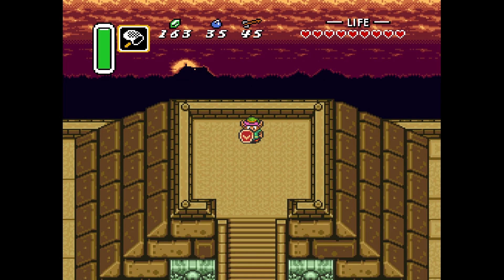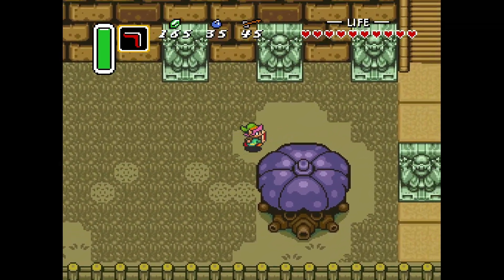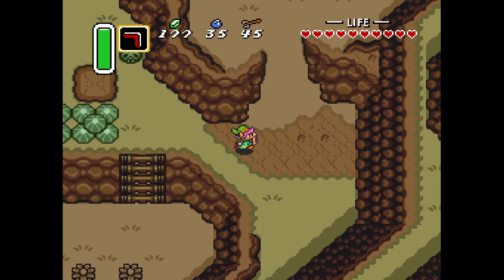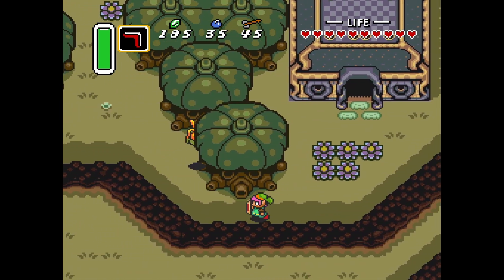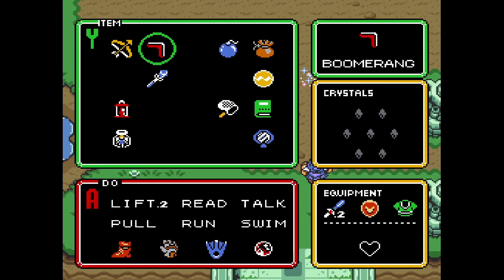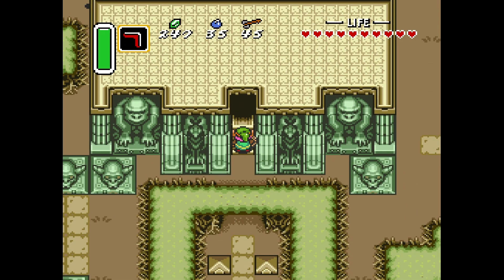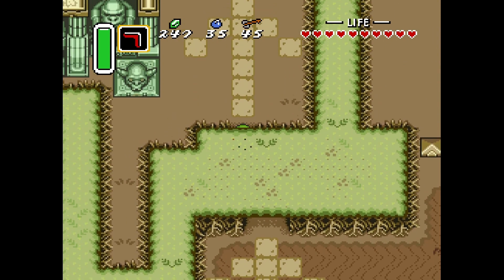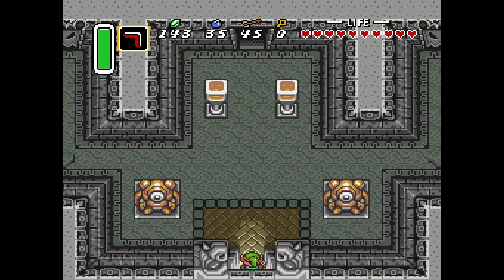Drawn to the Dark World - 100% Zelda Tips and Tactics: A Link to the Past - Episode 9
After a fateful battle with Agahnim, we find ourselves teleported to the top of the Pyramid of Power in the Dark World. From there, we set out—preparing for the Dark Palace and the trials that await us within.
| CHAPTERS |
0:00 - Recap
0:38 - Pyramid Piece of Heart
1:06 - Some Dark World Monsters
1:50 - Hidden Faerie
2:21 - To the Lake of Ill Omen (Quake Medallion)
4:27 - Epic Voice Acting
5:29 - Talk of Three Medallions
8:38 - Faerie Fountain Near Dark Palace
9:38 - A Talking Tree & the Ecstasy of Gold
11:47 - The Need for 110 Rupees
12:31 - Kiki the Monkey (Kiki!)
13:40 - Into the Dark Palace & On to Part 10
Next Time: The Dark Palace Dungeon!

Thumbnail background art from Ishinomori's _The Legend of Zelda: A Link to the Past_ comic that appeared in _Nintendo Power_ monthly from January to December 1992.